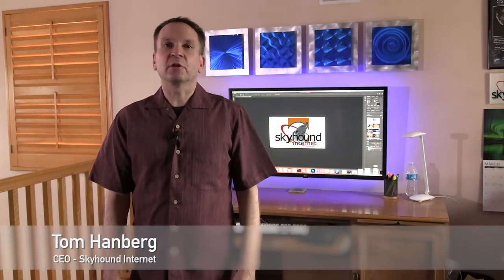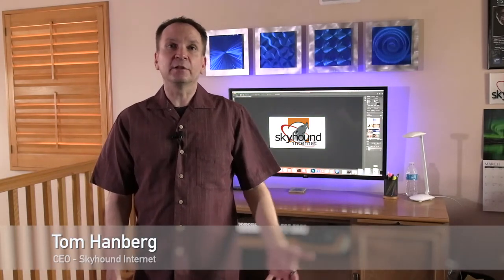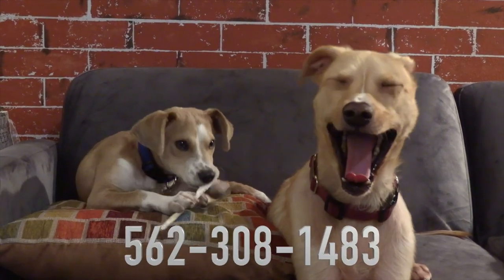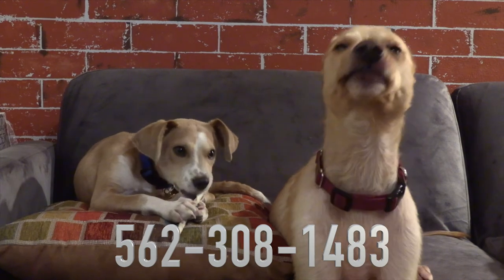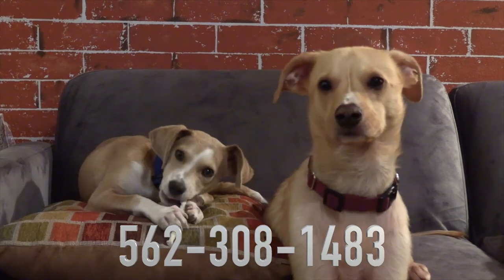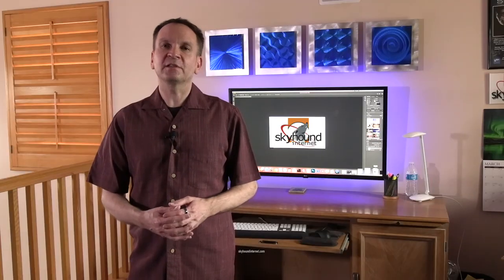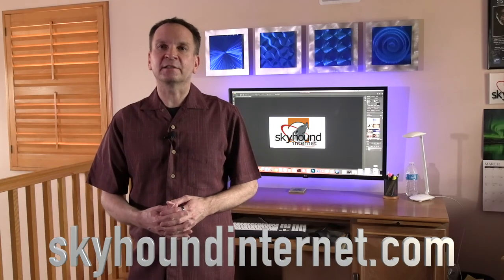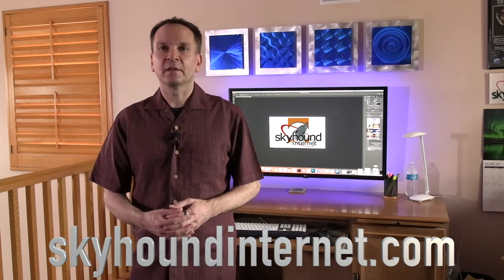Skyhound Internet COVID-19 Statement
Tom Hanberg discusses the work situation of Skyhound Internet during the COVID-19 public health crisis.